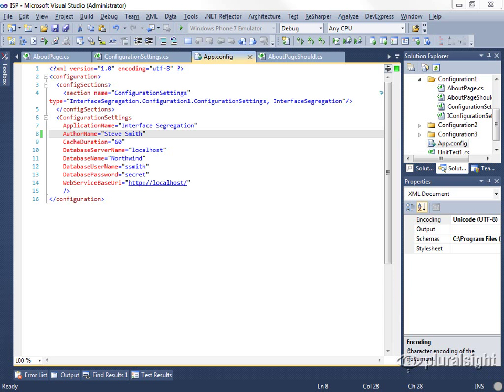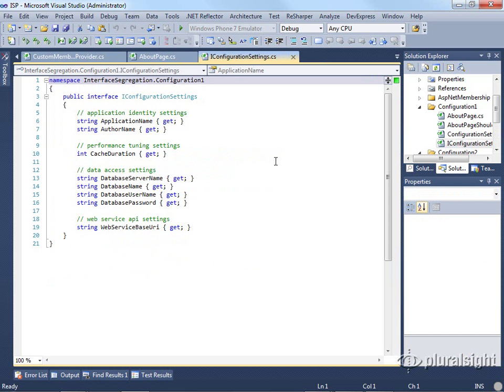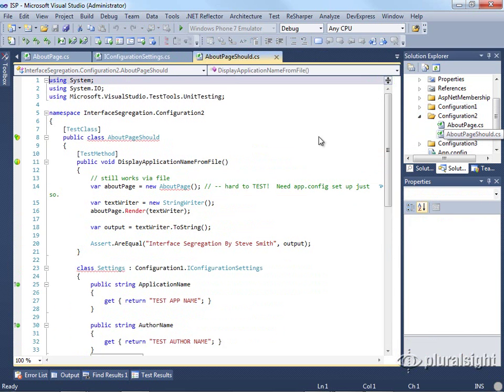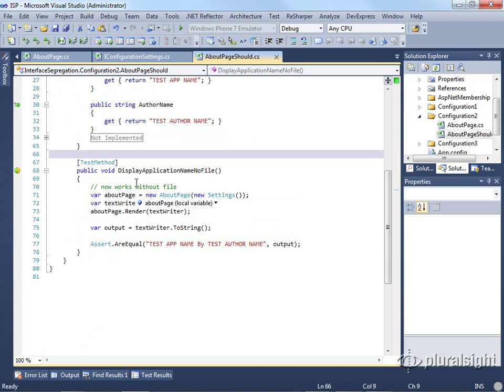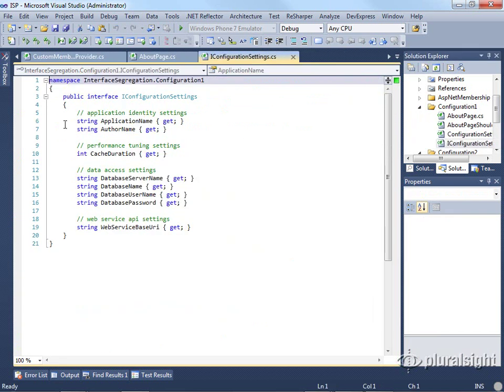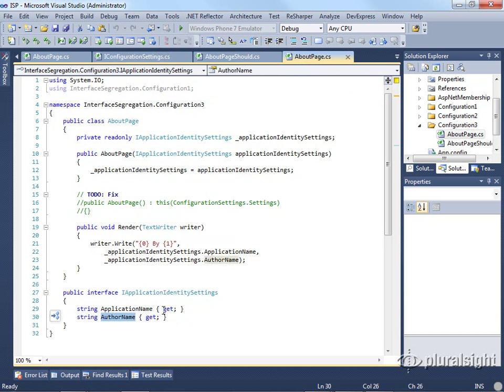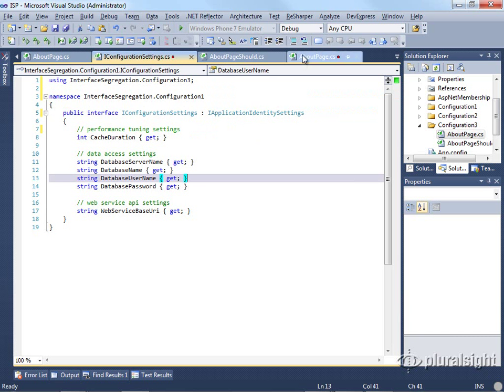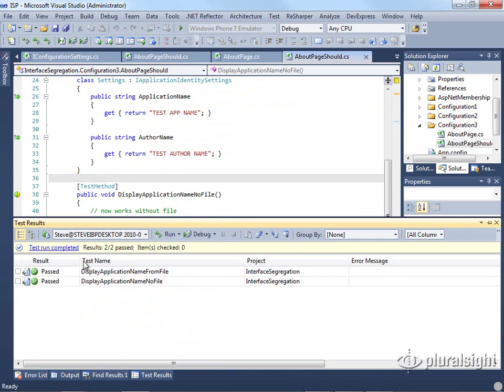04 Refactoring to a Better Design